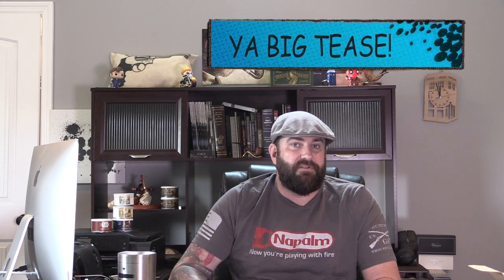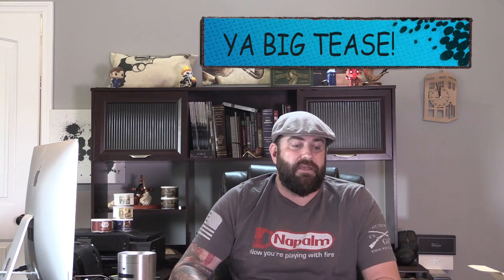Boswell Northwoods Pipe Tobacco Review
Well, I do believe the title says it all. ok no it doesn't. I LOVE THIS Tobacco!! To have an english blend with just this slight hint of sweetness and balance all the tastes out perfectly?? WOW